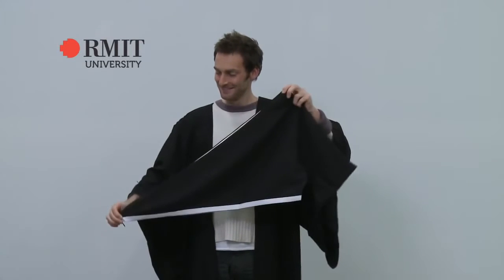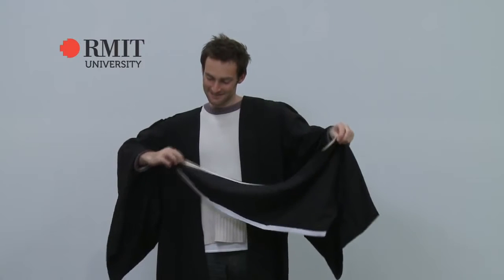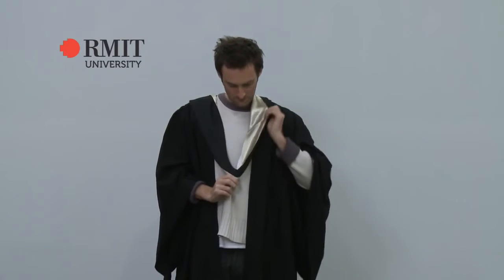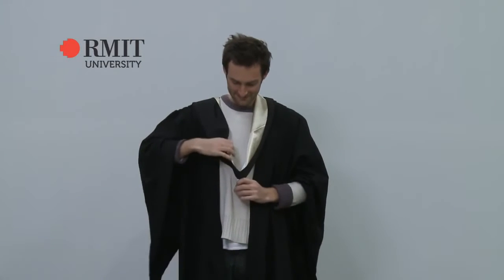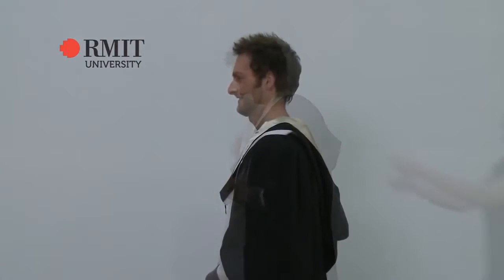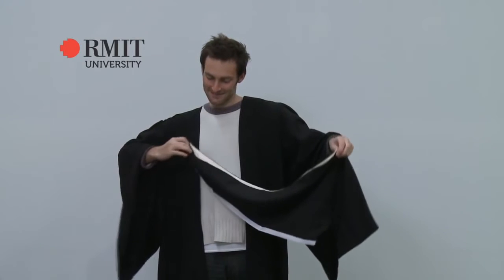How to wear a Bachelor hood RMIT University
Find out more at Instructions on how to wear a Bachelor graduation hood.

Find out more at Instructions on how to wear two hoods when graduating with a double degree.

Find out more at Instructions on how to wear a Masters graduation gown and hood.

Find out more at Instructions on how to wear a graduation gown.